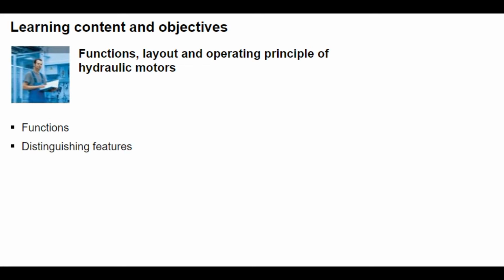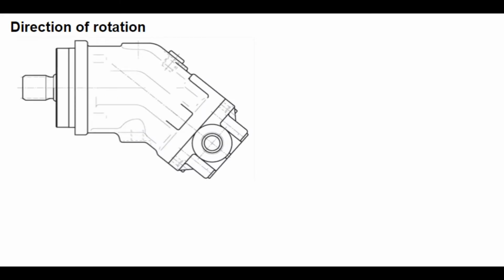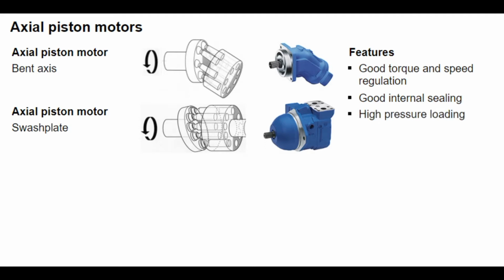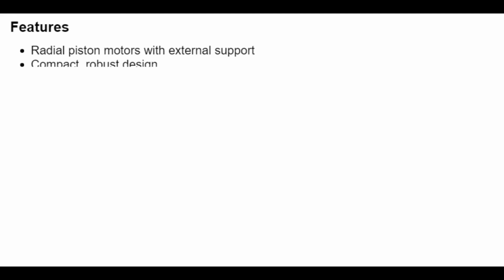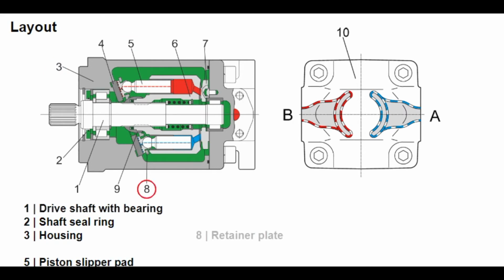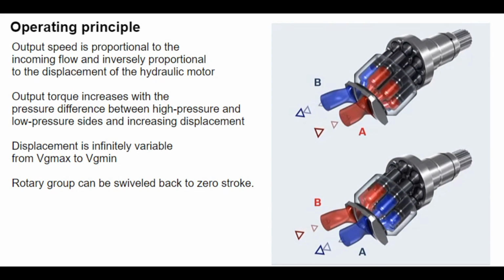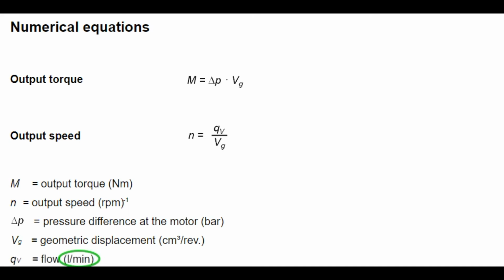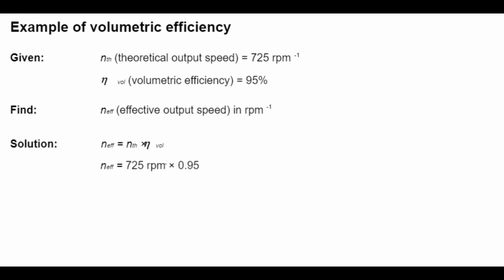Hydraulics for beginners - Hydraulic motors #6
In this module you will learn about the function, construction and operation principle of hydraulic motors. The following learning objectives should be achieved in this module:

- You should be able to explain energy conversion as the primary functions of hydraulic motors.
- You should be able to describe displacement and direction of rotation as central distinguishing characteristics of hydraulic rotation motors.
- You should be able to list 6 standard types of hydraulic motors and their most important characteristics.
- You should be able to describe the construction and operation principle of multi-stroke radial piston motors.
-  You should be able to understand sample calculations of output speed and output torque.
- You should be able to name the causes of losses during energy conversion and describe the typical efficiency of hydraulic rotation motors.